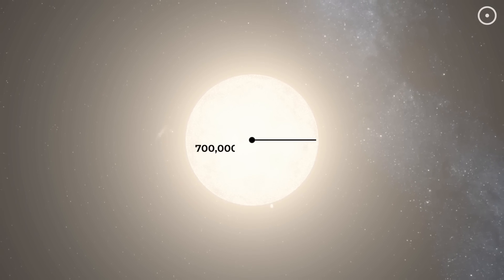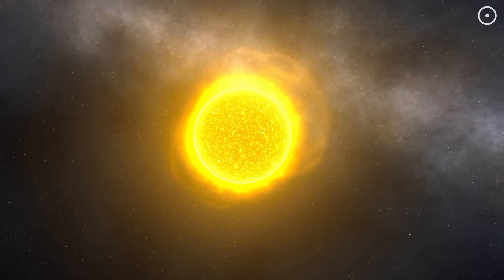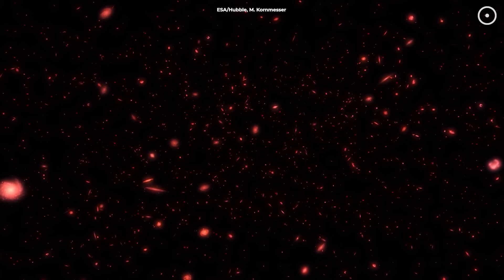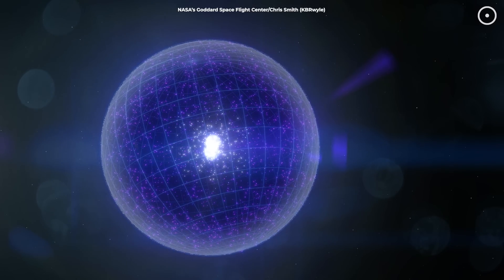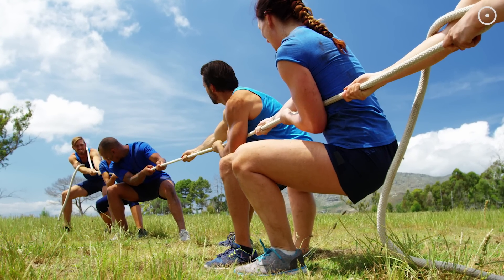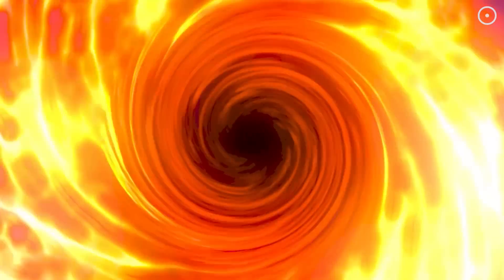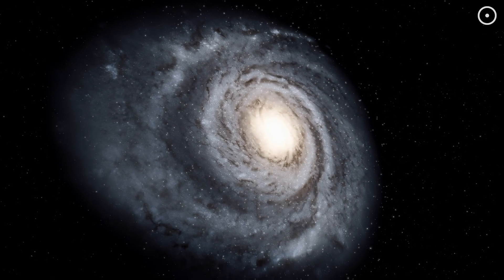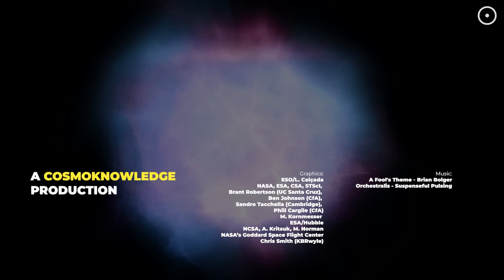This Star Has a Black Hole Core and It’s HUGE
Quasi-stars are so large and powerful that they hold a black hole within them.

Produced, directed, and edited by:
Ardit Bicaj

Narrated by:
Russell Archey

Graphics:
ESO/L. Calçada
NASA, ESA, CSA, STScI,
Brant Robertson (UC Santa Cruz),
Ben Johnson (CfA),
Sandro Tacchella (Cambridge),
Phill Cargile (CfA)
M. Kornmesser
ESA/Hubble
NCSA, A. Kritsuk, M. Norman
NASA’s Goddard Space Flight Center
Chris Smith (KBRwyle)

A big thank you to our lovely channel members:
Joseph Pacchetti
john roberts
Ali Rıza Şeren
Heywood Tate
Dave Jarrard
jaeyun tous les monde
Qing Li
No One
Iv Müller
Thomas Nathan